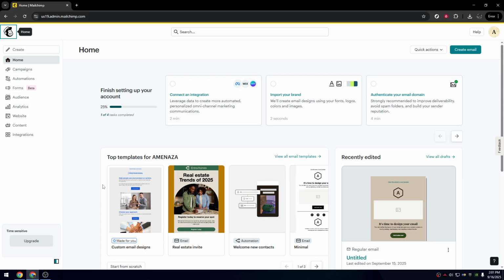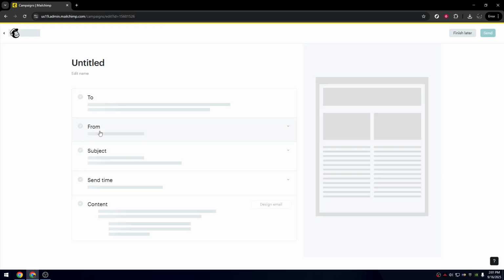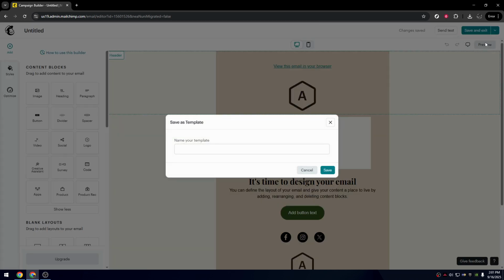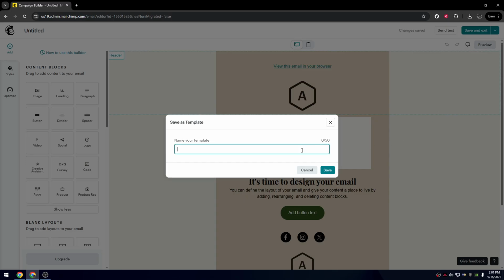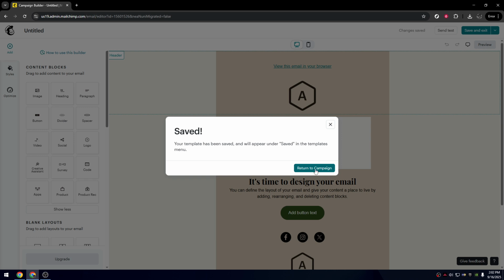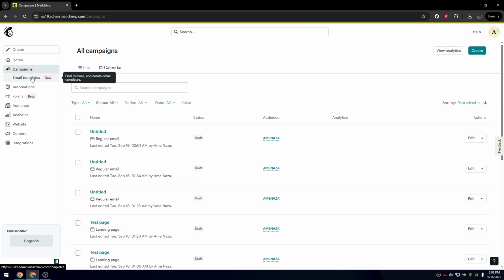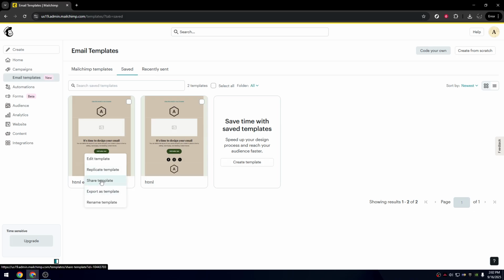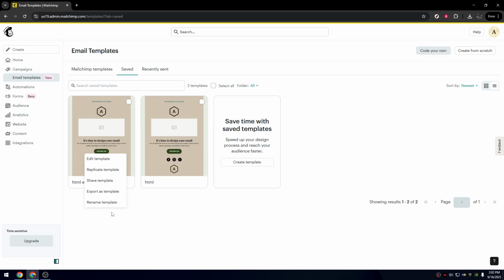How To Export Mailchimp Email As Html Quick & Easy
Learn how to export a Mailchimp email as HTML in just a few clicks! This quick and easy tutorial will guide you step by step so you can download your Mailchimp email template and use it anywhere you need. Perfect for beginners, business owners, and marketers who want more flexibility with their email designs.

✅ In this video, you’ll learn:

How to export a Mailchimp email as HTML

How to download and save your email template

Tips for reusing your Mailchimp emails outside the platform

Best practices for managing HTML email templates